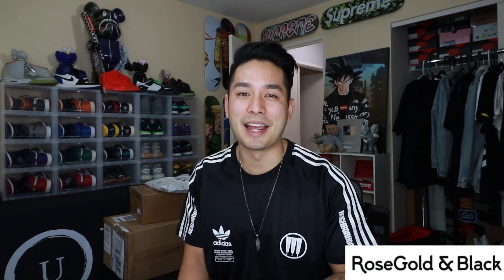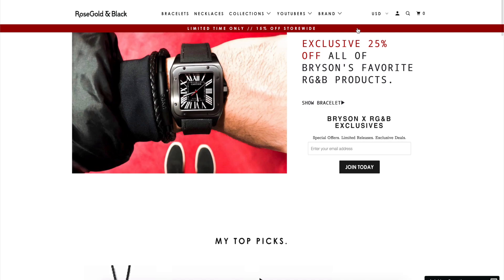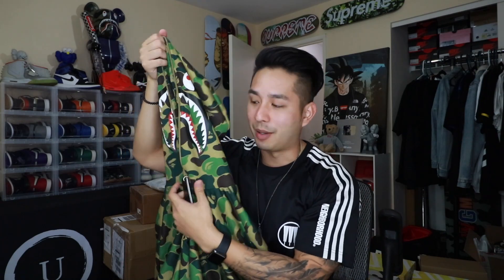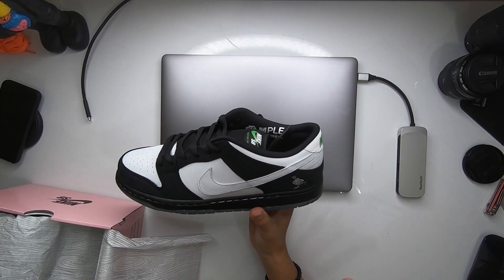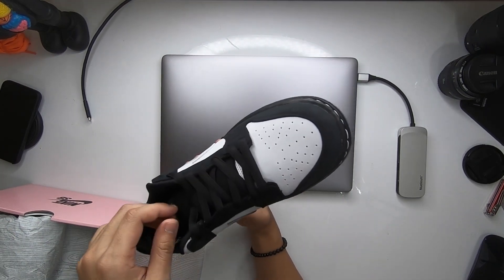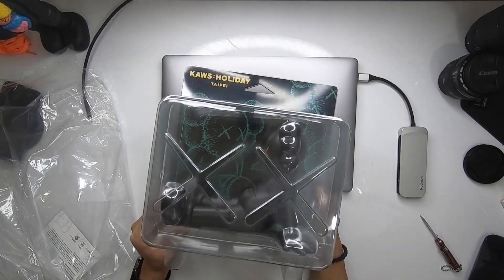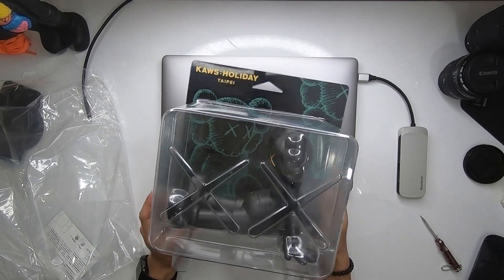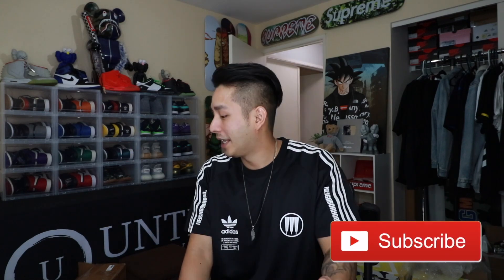Can't Believe I Copped This Sneaker MANUALLY! (NO BOT NEEDED) | MAIL TIME